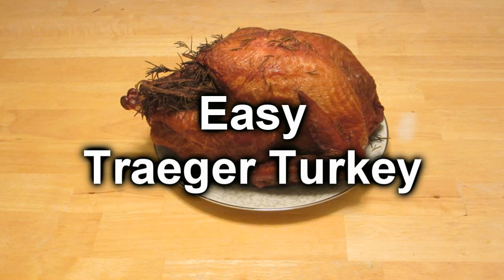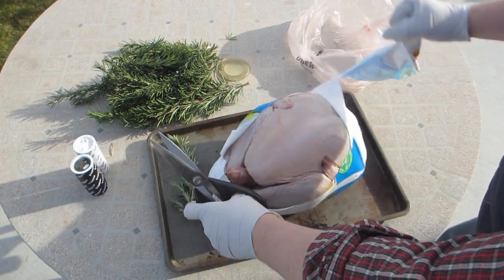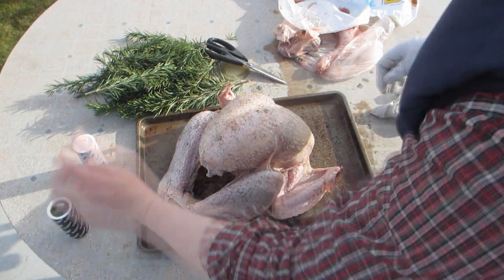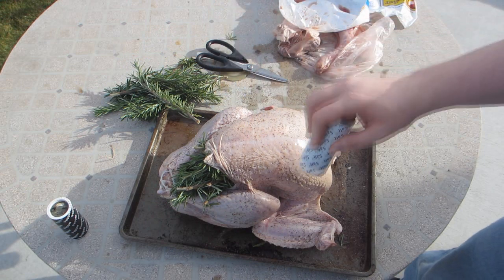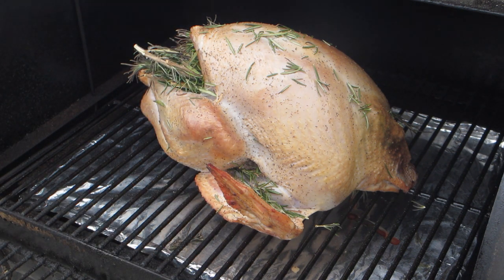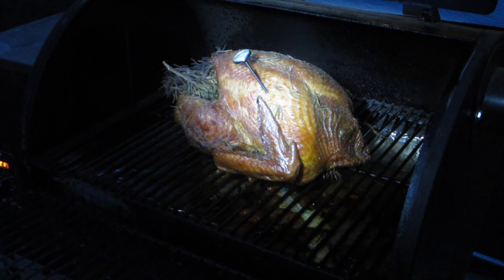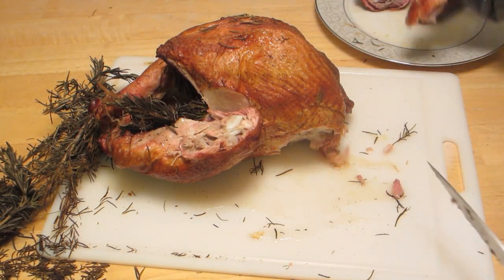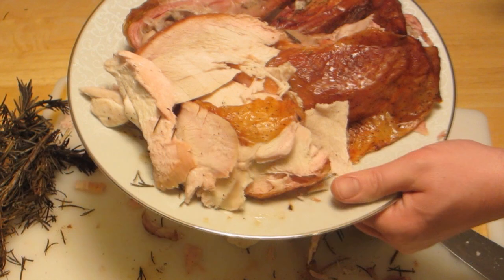Easy Traeger Turkey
This recipe is delicious, easy, and simple.  No preparation ahead of time (accept maybe letting the bird come to room temperature).  Just salt and pepper and it taste great.  No mistake, just salt and pepper needed.  You can add some extra spices (l added rosemary), but that is optional.  Smoke (or not), then cook at 325F until you get to 180F internally.  The turkey will cook quickly, so start checking after 2 hours cooking.